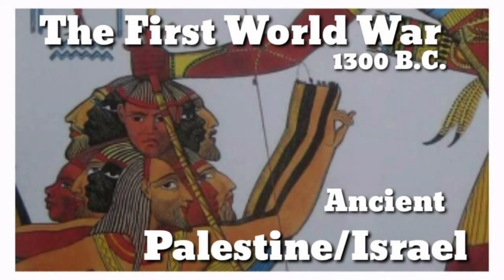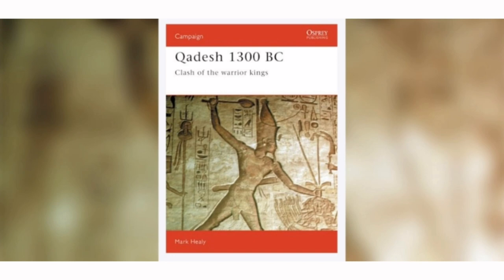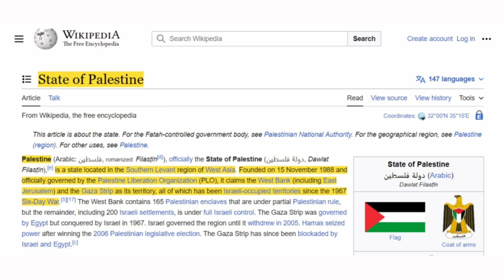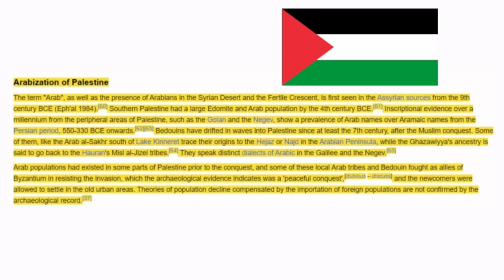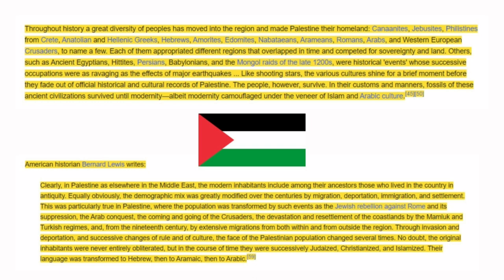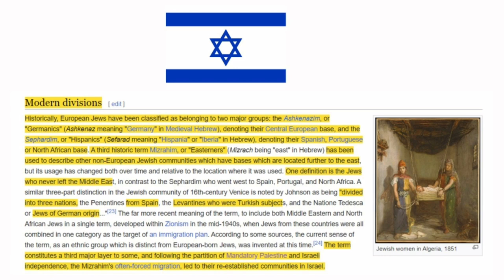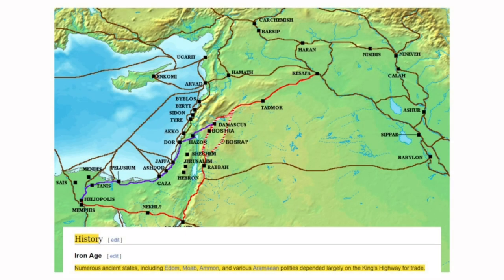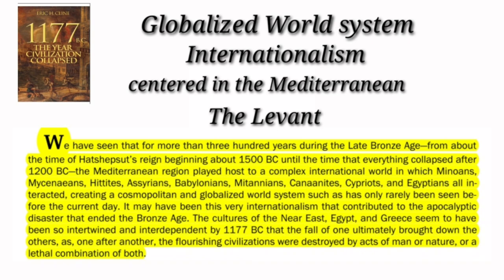The First World War 1300B.C. Ancient Palestine/Israel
In 1300 B.C, 2 Multi ethnic coalitions assembled their armies to battle for the land of Palestine/Israel. 3000 years later and the modern nation states including, America, NATO (Europe), Russia, China, Turkiye, Iran, and several Arab and North African nations  are unknowingly attempting to finish the fight their ancient ancestors started thousands of years ago.  This ancient battle led to the decline of two empires and the rise of the Hebrew speaking nations and a new world order. It was the beginning of the Abrahamic religions or nations leading the spiritual, intellectual, financial and technological direction of the world. Will this new conflict in Israel/Palestine bring a new world order again.